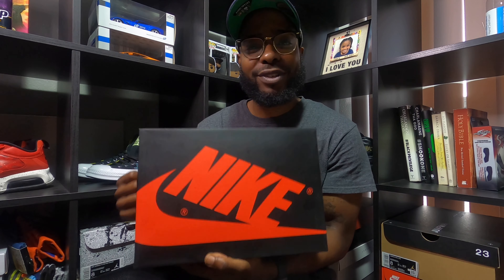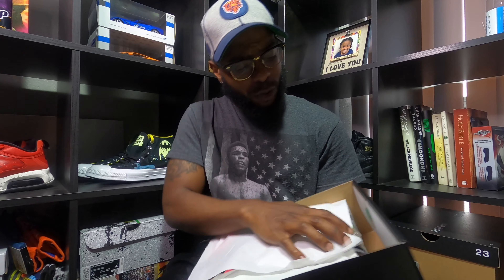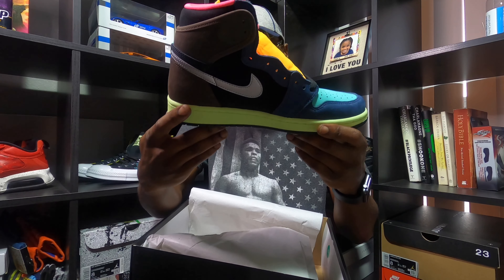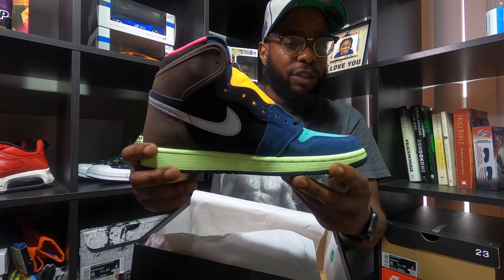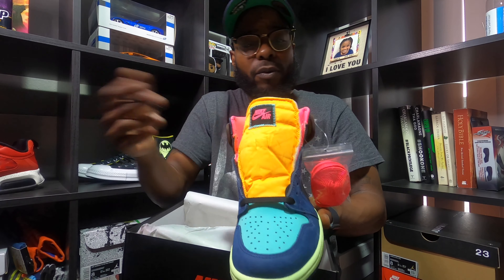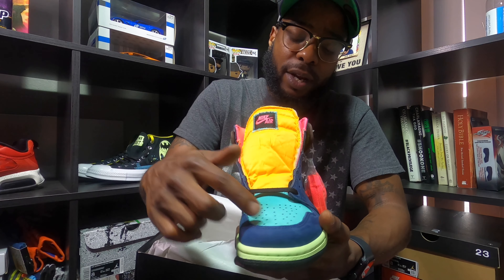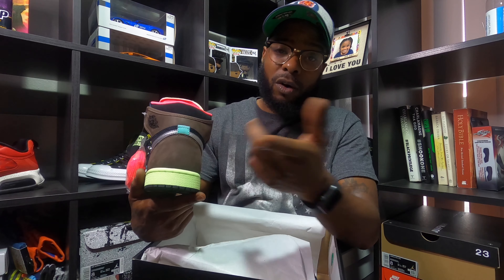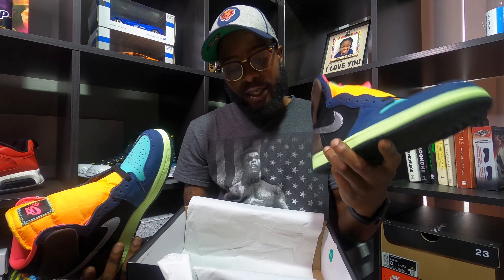Worth the Hype??? Jordan 1 Bio Hack Review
The Jordan 1 Bio Hack!! Hated or Hype??? Did you cop these?  What you think about them?

Leave a like or dislike